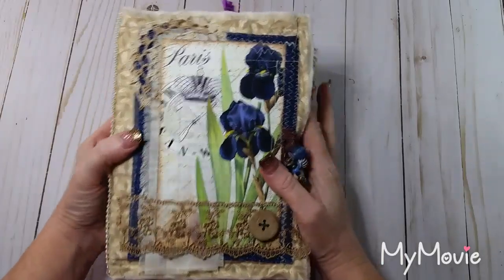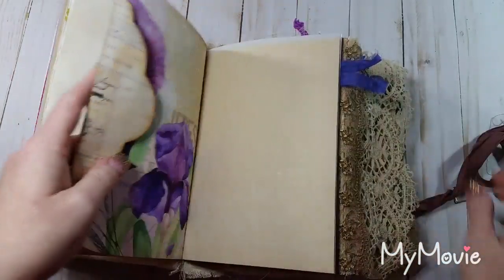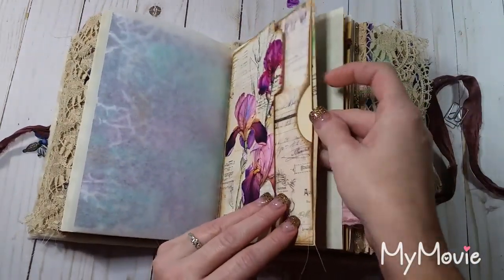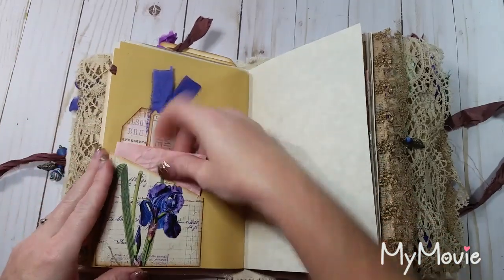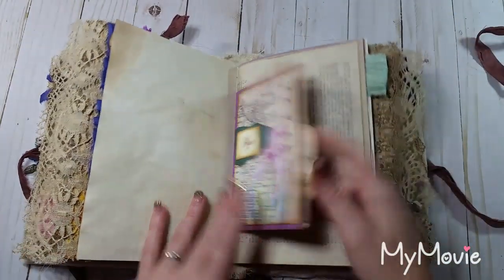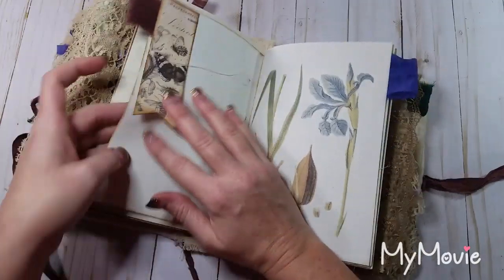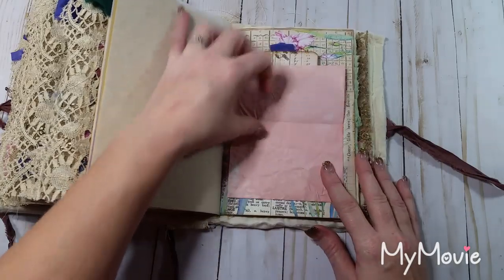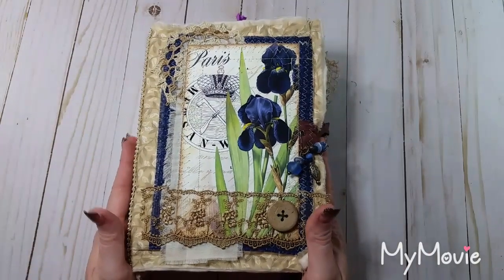Iris Themed Junk Journal Flip Through; Fabric Softcover Journal (SOLD)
Flip through of my newest journal. An iris themed fabric softcover with 5 signatures and 240 pages.

Iris digital kit courtesy of After Midnight Design on Etsy.

Mauve hand dyed papers and the hand dyed papers courtesy of Lisa at BodyMindSpiritStore

Xx, Dawn